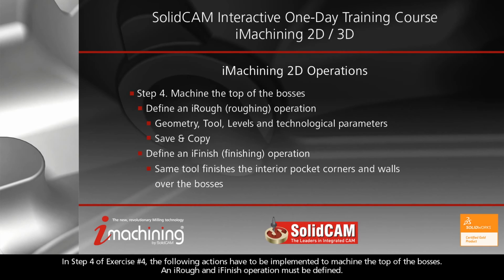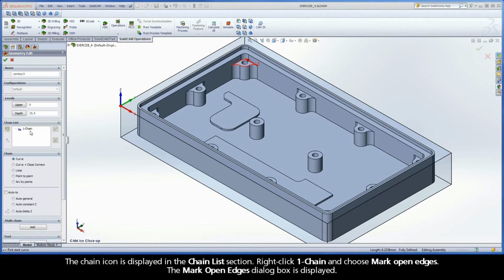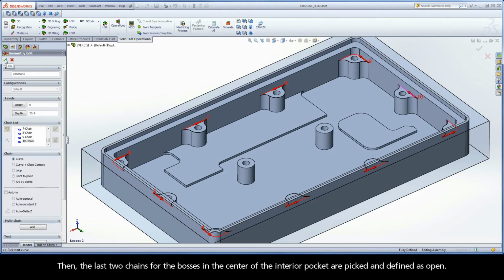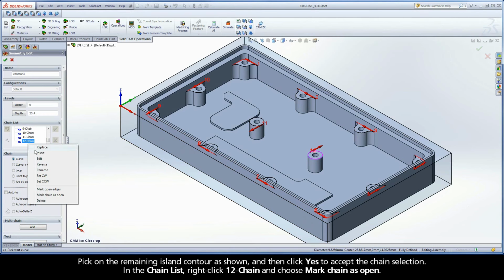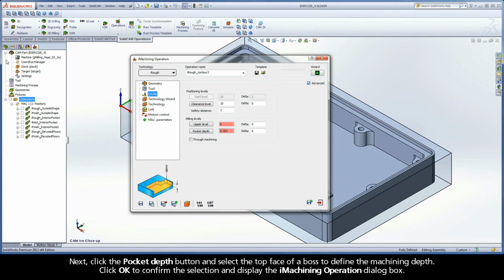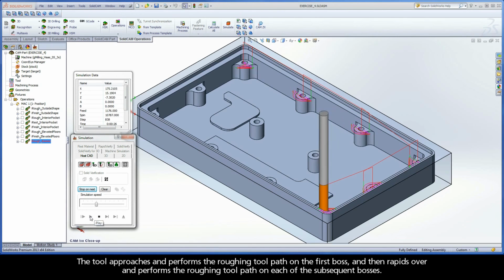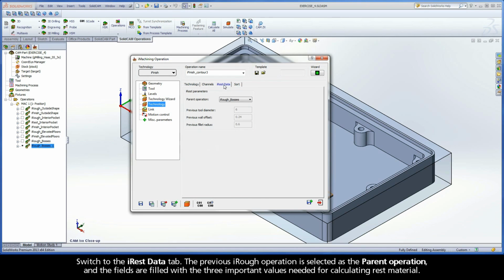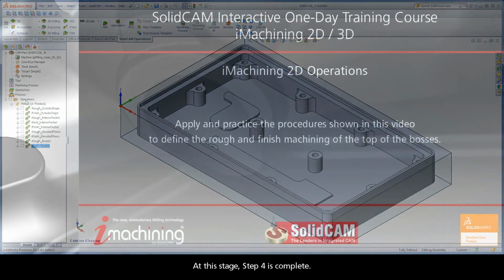iMachining Training Course Exer #4 Machine the top of the bosses